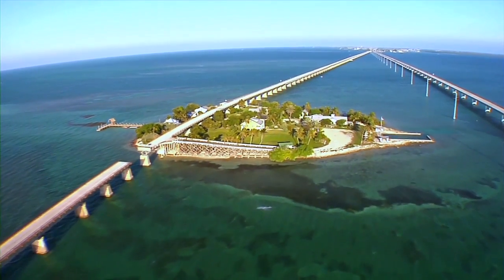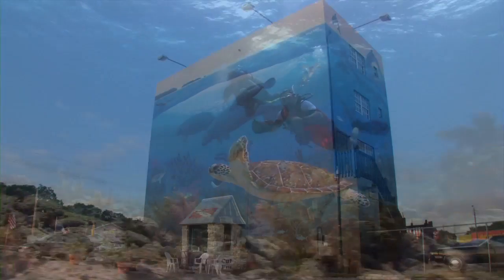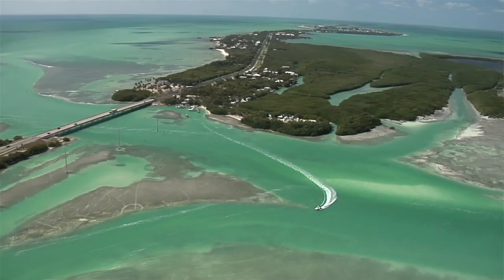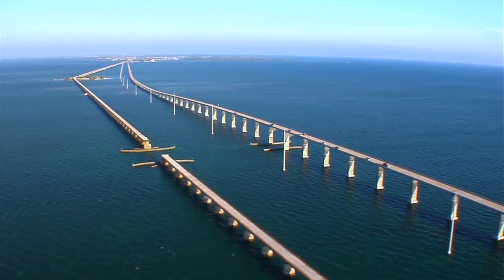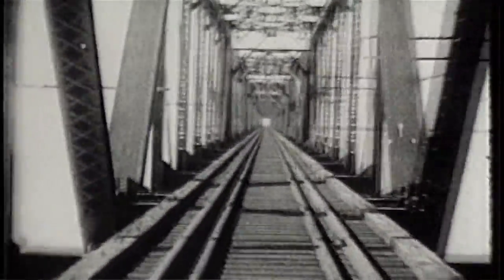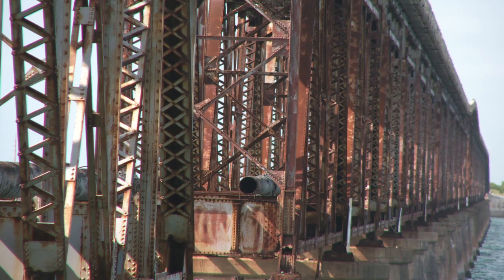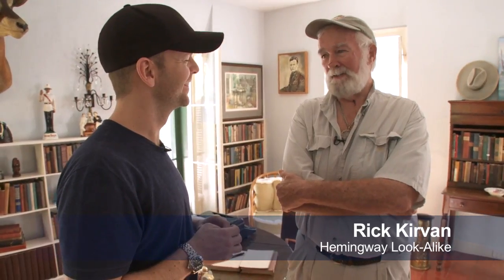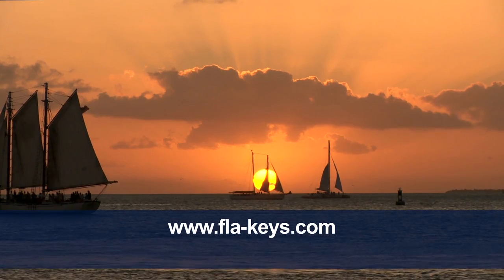The Florida Keys and the Highway that goes to the Sea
The Overseas Highway, sometimes called "the Highway that Goes to Sea," is a modern wonder. It is the "magic carpet" by which visitors from Florida's mainland can cross countless coral and limestone islets through that special world of the Florida Keys.
The highway — the southernmost leg of U.S. 1 — follows a trail originally blazed in 1912 when Henry Flagler extended his Florida East Coast Railroad from Miami to Key West.
The highway was begun in the late 1930s & The Florida Keys — which now host more than three million visitors annually — became an easily accessible tourist destination by car and bus.
And what do these visitors see?
Key Largo
Key Largo, called "the first of the Florida Keys," because of its northernmost location along the Florida Keys chain, is an hour's drive from South Florida's two major airports. Yet it is a world away.
Home to two state parks, a national park, a national marine sanctuary, Key Largo boasts some of the most fascinating botanical scenery in the state.
Also visit the 'African Queen, the boat made famous in the Humphrey Bogart film of the same name.
Islamorada
Our Village of Islands is situated between the saltwater wilderness of Everglades National Park in one direction and North America's only coral barrier reef and the deep blue waters of the Florida Straits in the other.
This might be the only place on Earth where it is possible to catch a sailfish in the morning, and then venture into the backcountry in pursuit of bonefish, permit, tarpon, snook and redfish in just inches of water.
With a fleet of highly-skilled recreational fishing captains, Islamorada's reputation as The Sport Fishing Capital of the World is well earned.
Marathon
This quaint tropical city is conveniently situated in the middle of the Keys island chain.
Located mainly on Vaca, Fat Deer, and Grassy Key, Marathon is a 10- mile-long family-oriented island community rooted in a heritage of fishing, and reflects the old-Keys lifestyle that residents, snowbirds and visitors enjoy so much.
It is maintaining this simple, seafaring tradition that has made Marathon so special, celebrated through the community's annual family-friendly seafood festivals.
Big Pine Key and the Lower Keys
If you've had enough of an overcrowded and weary world, the islands of the Lower Keys are the place for you.
Here, you can snorkel or dive over the Looe Key coral reef, ride a bicycle through Key Deer country, or take a fishing adventure in the back country or troll the deep blue waters beyond the reef.
At the end of the day, you can trade stories with family and friends at one of this area's tiki bars, RV parks, campgrounds, quaint resorts or licensed vacation homes. The Earthy fragrance of mangrove forests and wetlands is never far away.
Key West
Discover a city where real estate titles date back to the Kings of Spain.
Stroll the palm-lined streets and discover gingerbread mansions, tin-roofed conch houses, the John Audubon House and Ernest Hemingway's home.
Walk in the footsteps of Thomas Edison, Lou Gehrig, Harry Truman, and Tennessee Williams.
Gaze at the fabled treasure of the galleon Atocha. Discover tomorrow's fine art treasures by Key West's well-known and unknown artists